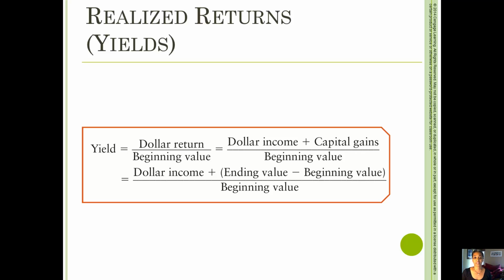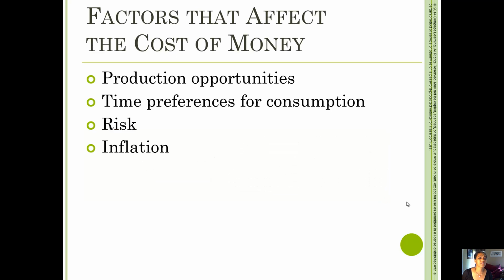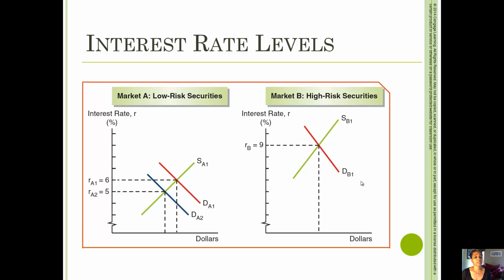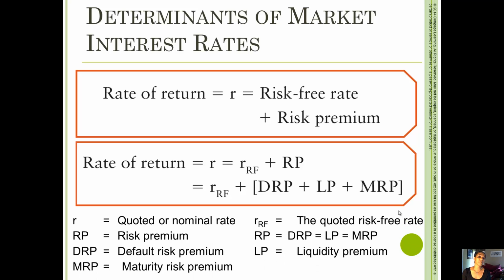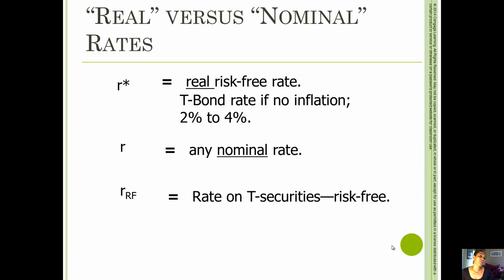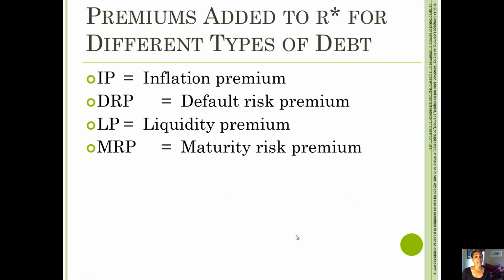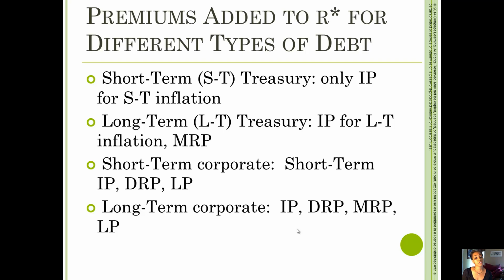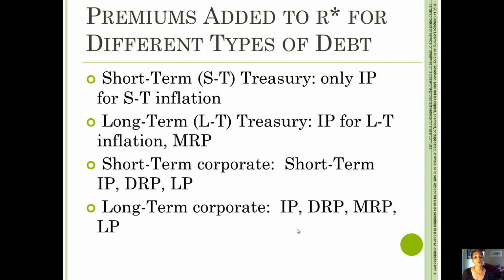Cost of Money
This video explains the cost of money for MBA 601.